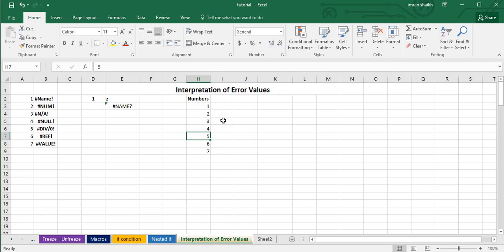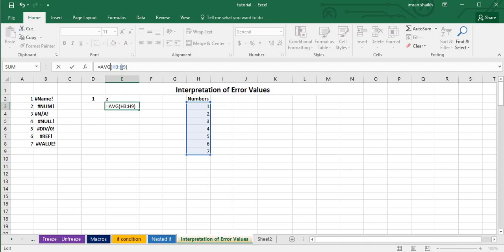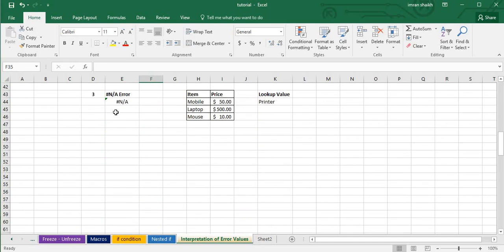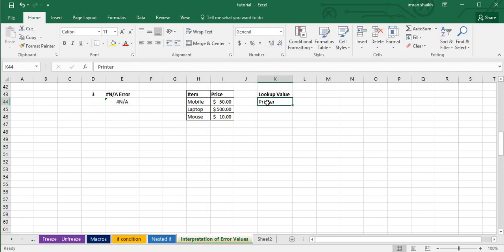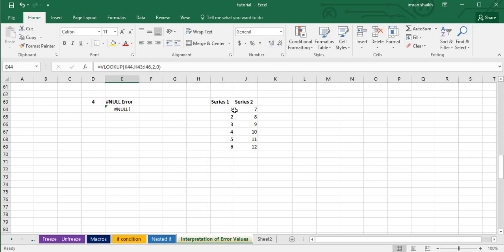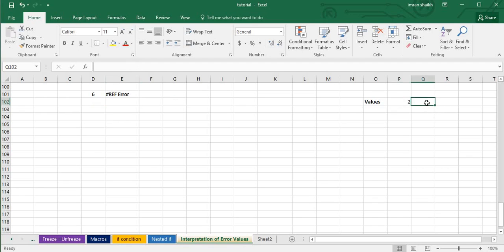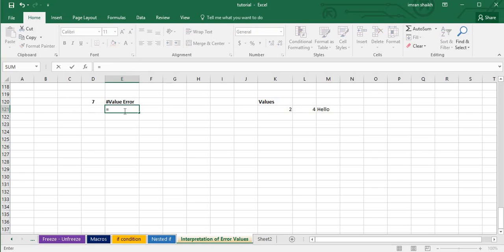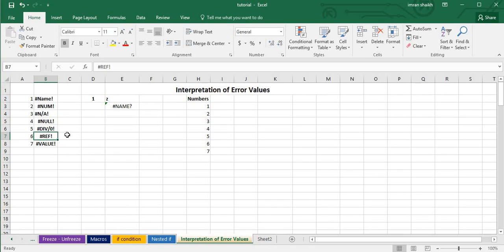M S Excel 2016 Tutorial - What is Interpretation of Error Values in Excel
This is a tutorial series of Microsoft Excel 2016 for beginners, intermediates and advanced users. This video demonstrates about Interpretation of Error Values in Excel. This is a free excel 2016 training course for learning Microsoft Excel 2016, intended to help Beginners and Advanced users who are looking for a complete and full Microsoft Excel 2016 Tutorial to enhance their skills in the excel 2016 basics and Advanced Excel 2016 as well. This tutorial help them to learn the tips and tricks of excel 2016 required for job applicants. This series will cover the concepts like,
- AggregateFunctions
- pastespacial
- Reference
- Protect Worksheet
- Freeze Unfreeze
- Recording Macro
- ifcondition
- nestedif
- Interpretation-of-Error-Values
- vlookup
- Hlookup
- index-match
- mathematical-functions
- Statictical Functions
- Date & Time Functions
- Database Functions
- Text Functions
- Logical Functions

This video will going to teach you about Interpretation of Error Values in Excel and different types of error values available in M S Excel 2016. This video mainly focuses on numerous error values that used to occur when someone make any mistakes while entering data into excel spreadsheet. Different types of Error values are as follows,
NAME Error.
NULL Error.
NUM Error.
DIV/0 Error.
REF Error.
VALUE Error.
N/A Error.

What is NAME Error?
What is NULL Error?
What is NUM Error?
What is DIV/0 Error?
What is REF Error?
What is VALUE Error?
What is N/A Error?